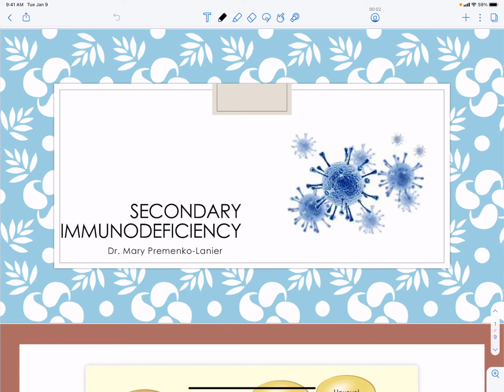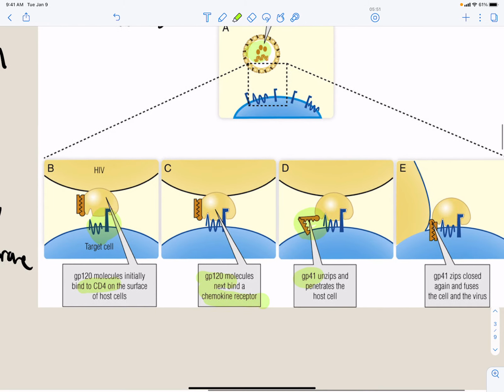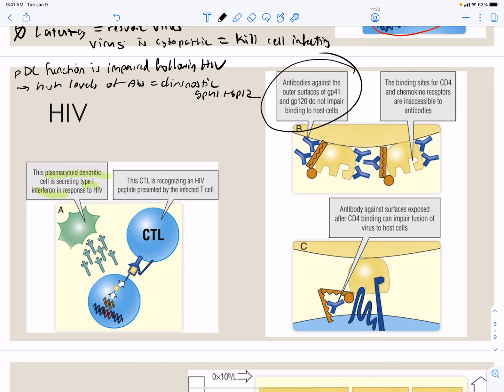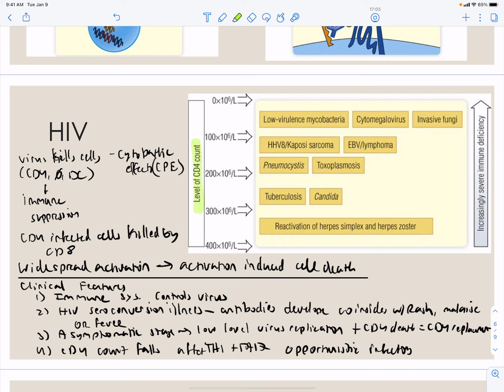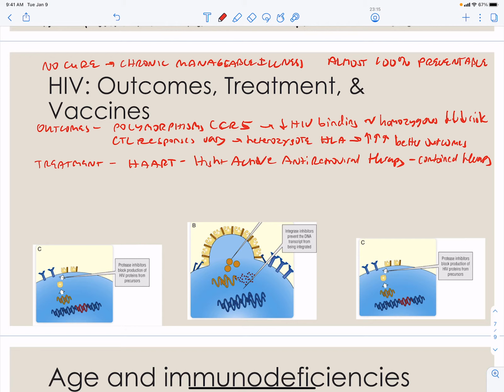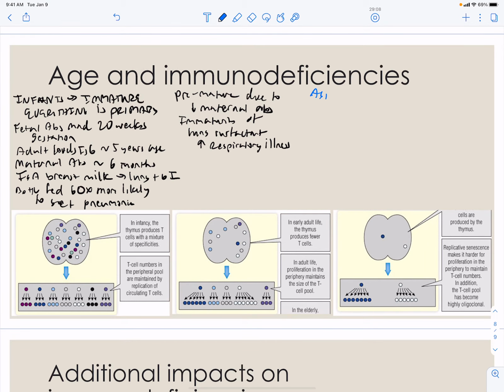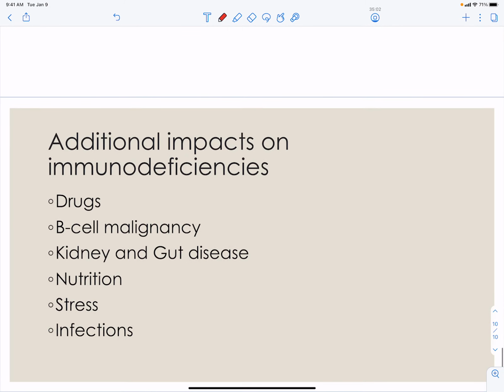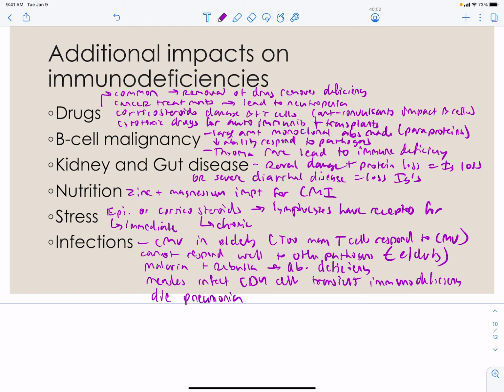Immunology secondary immunodeficiency